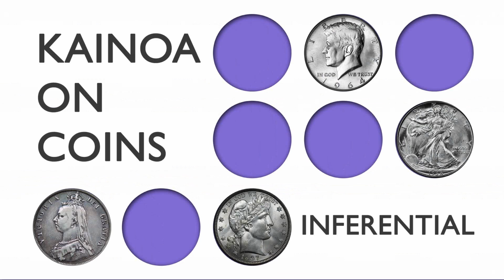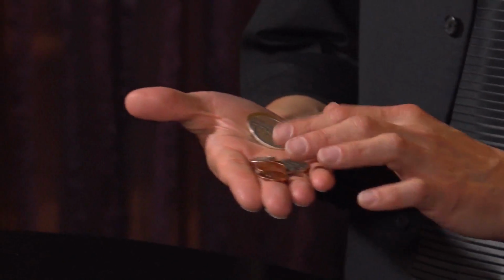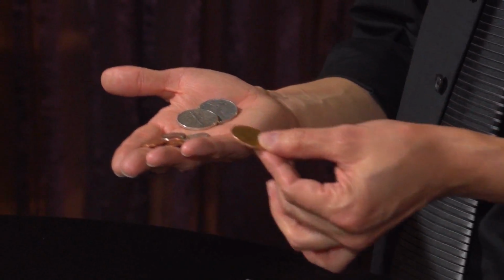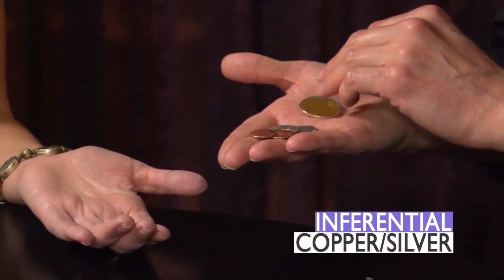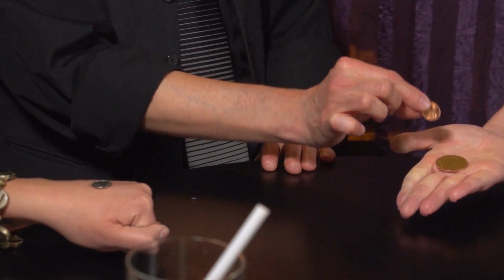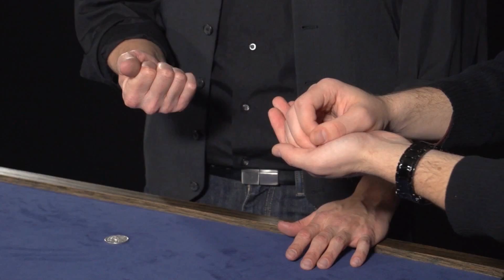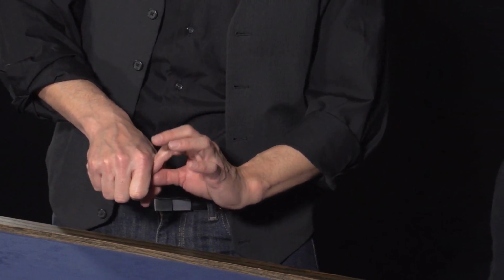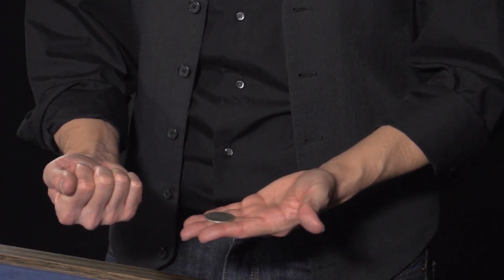Kainoa on Coins - Inferential (DVD and Gimmicks)